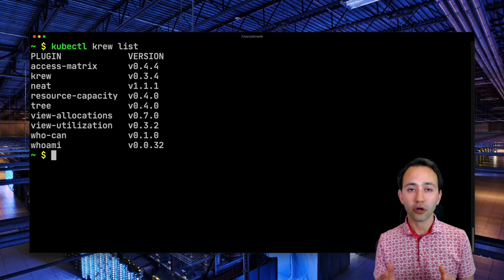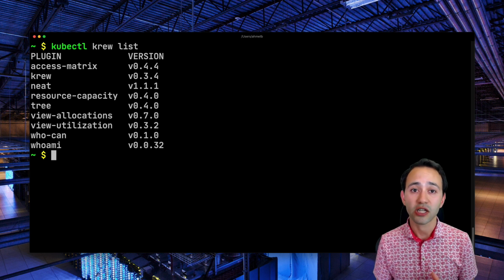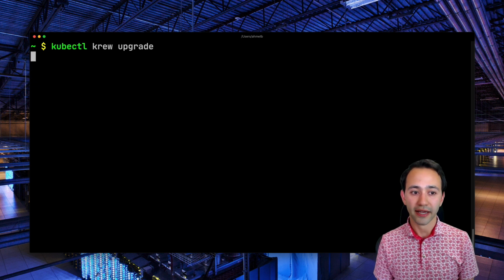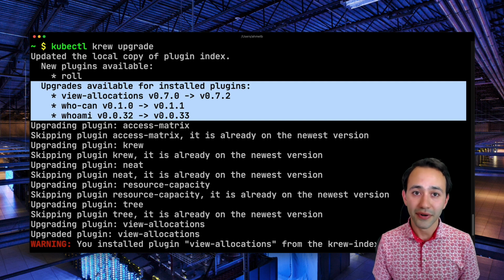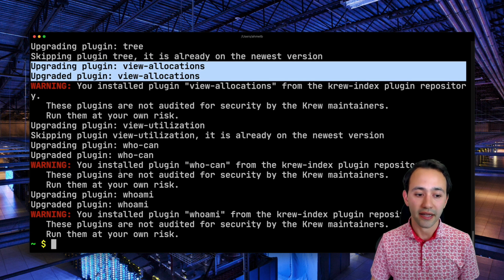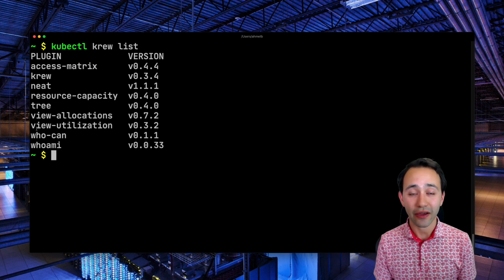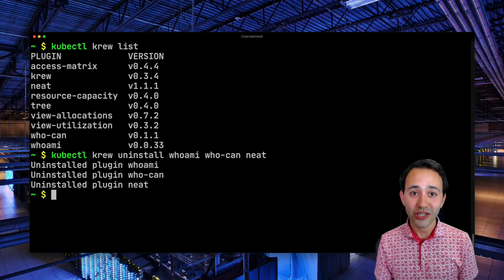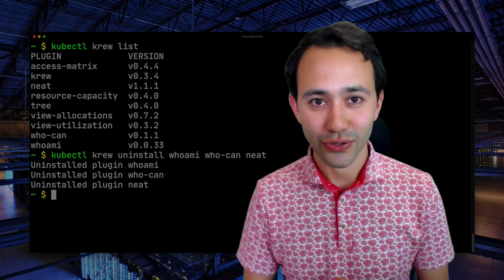📦 4. Managing kubectl plugins on your machine with Krew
In this episode, we go over the plugin upgrades and other capabilities of Krew to show how it can help you keep things clean and under control on your machine no matter how many kubectl plugins you install.